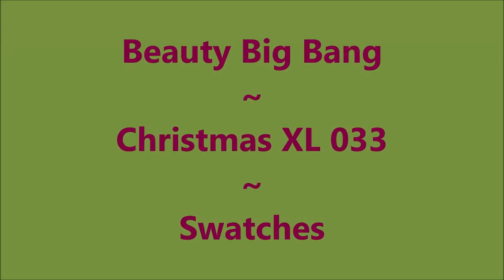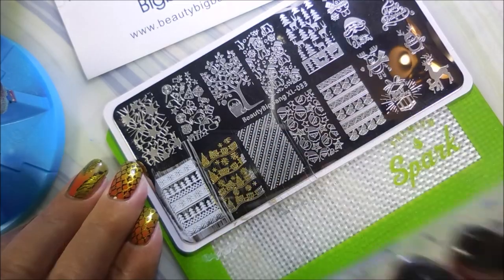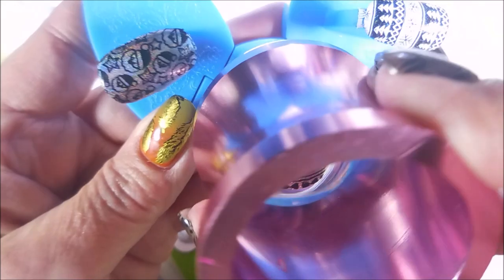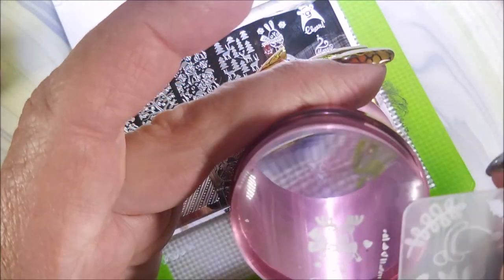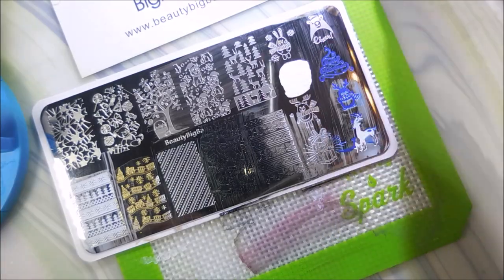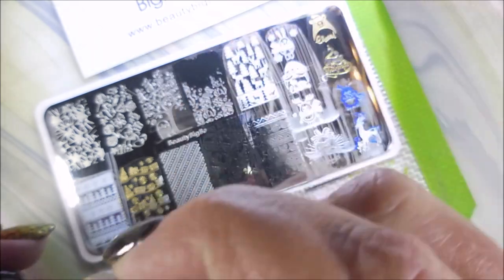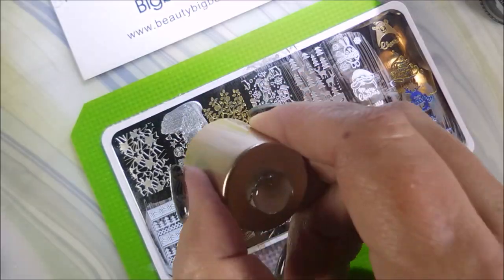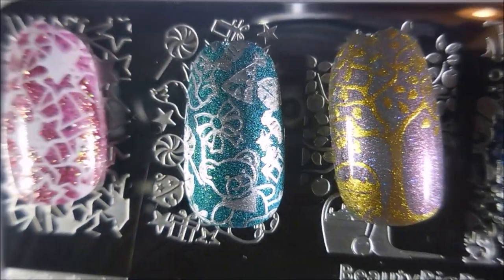Beauty Big Bang Christmas XL 033 Swatches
I decided to go ahead and post the remaining swatch videos for the Beauty Big Bang Stamping plates. Time is running out on being able to do Christmas mani's and I wanted to share these, in hopes that if you wanted any of them you might be able to get them before Christmas. Tina